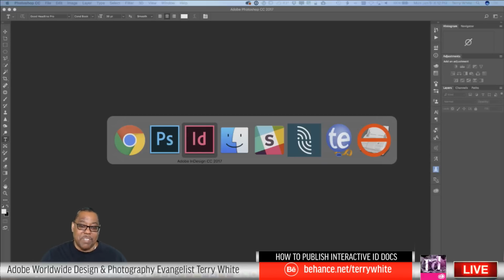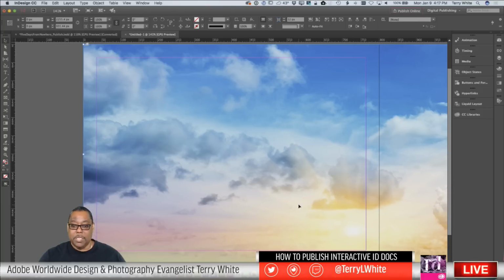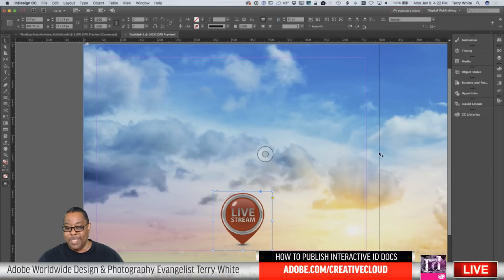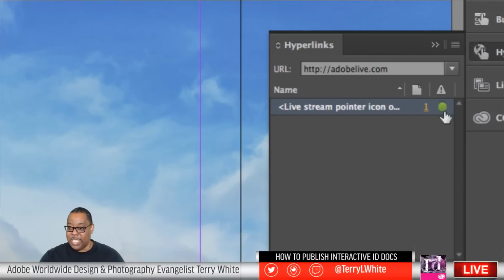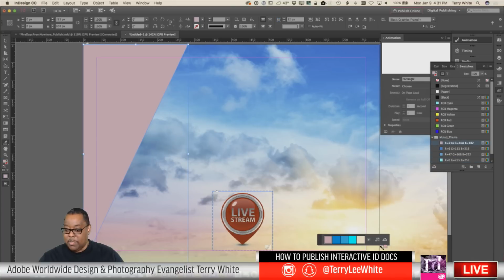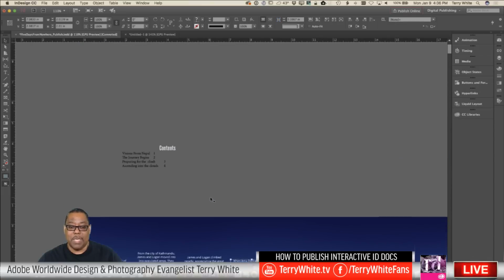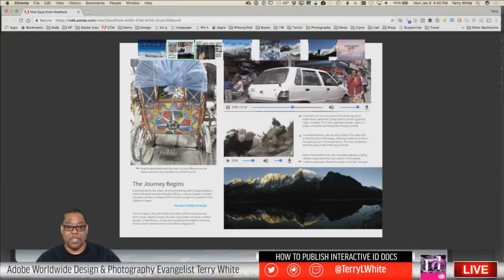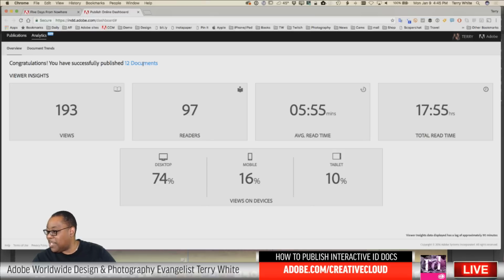How to Publish Interactive InDesign Documents to the Web | Adobe Creative Cloud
Join us as Terry White shows how to publish interactive InDesign documents to the web.